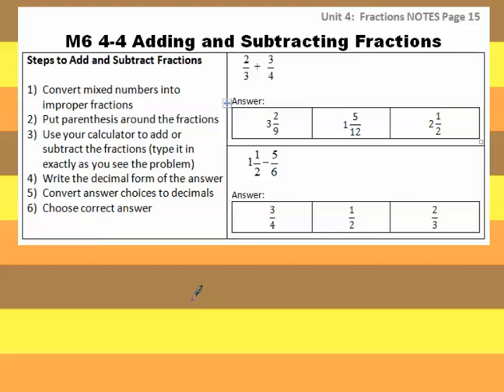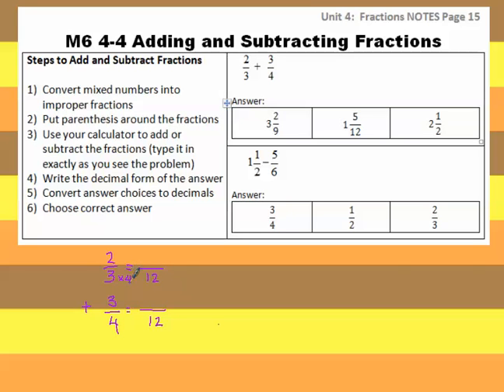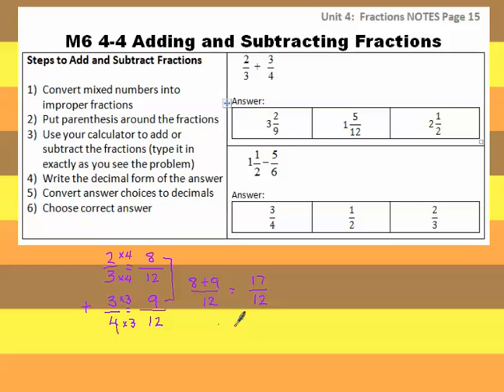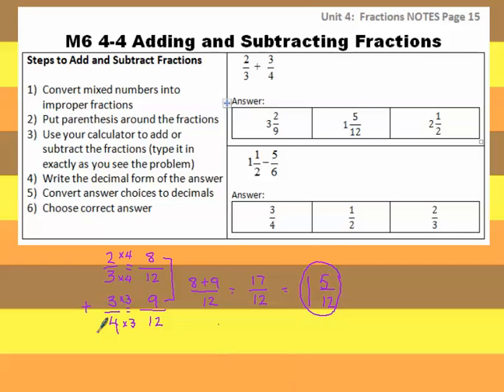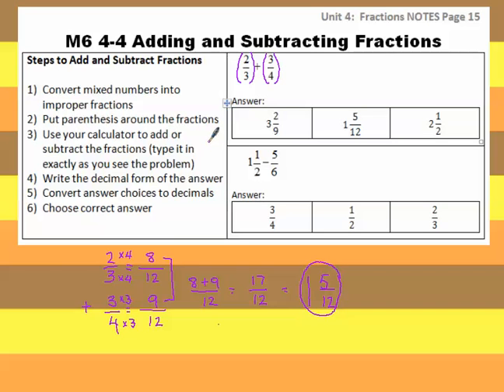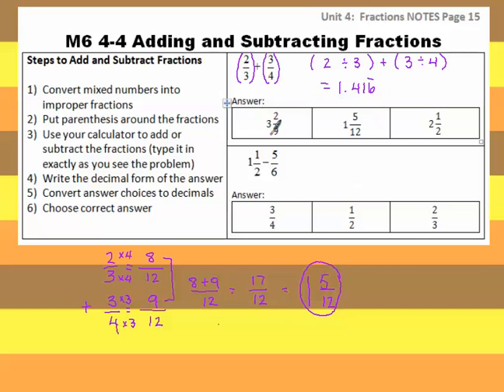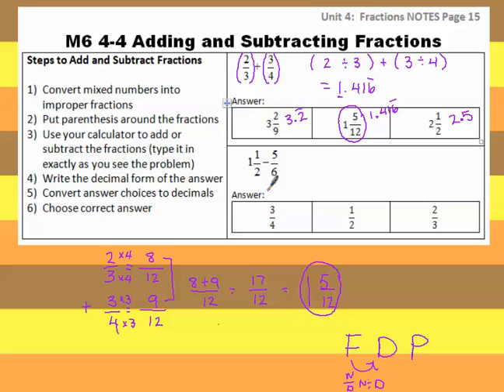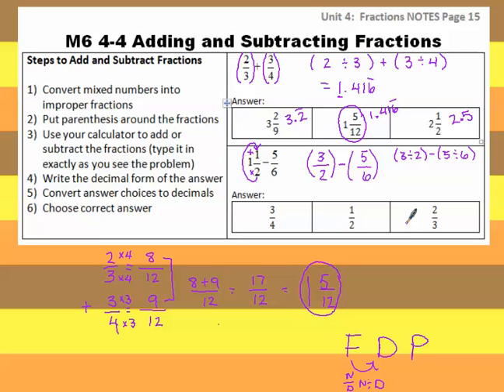M6 4-4 Adding and Subtracting Fractions